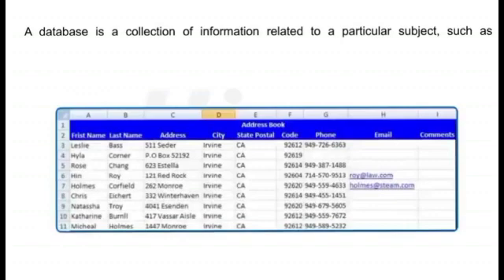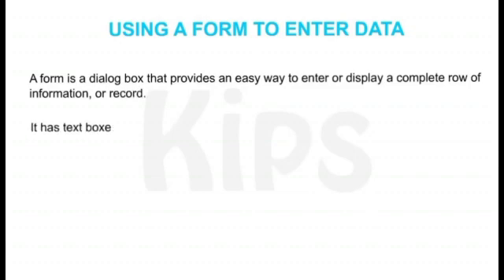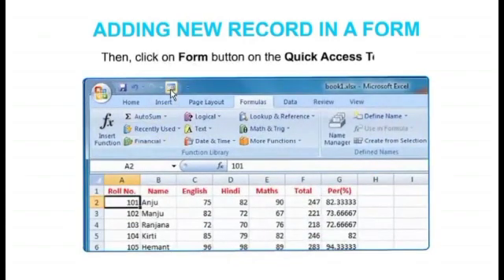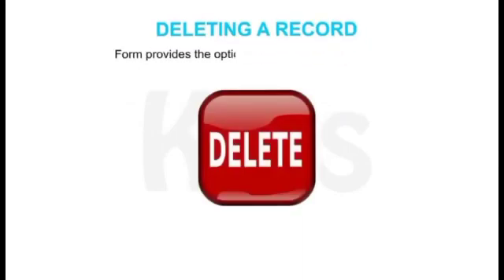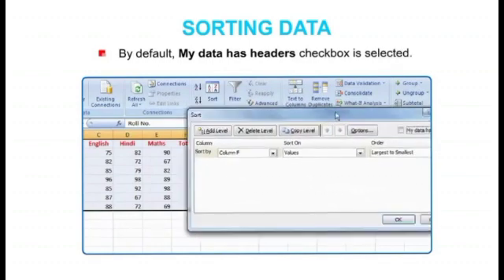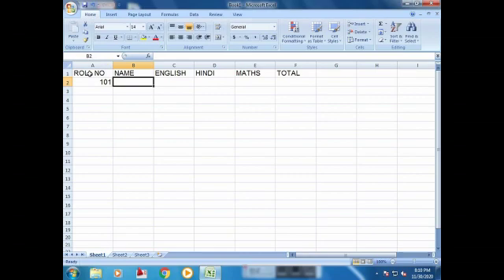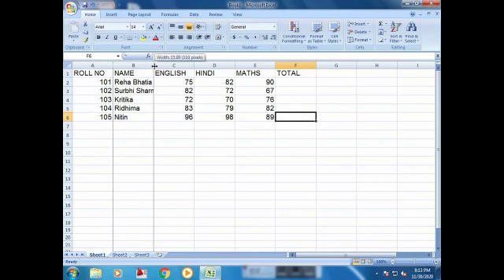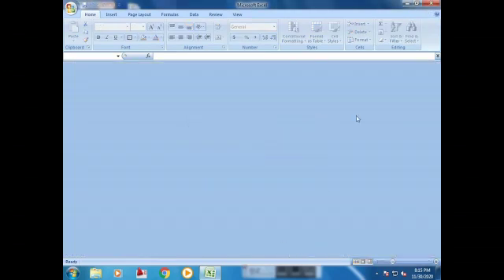7th Computer 02.12.2020